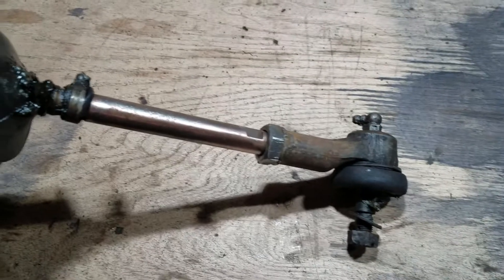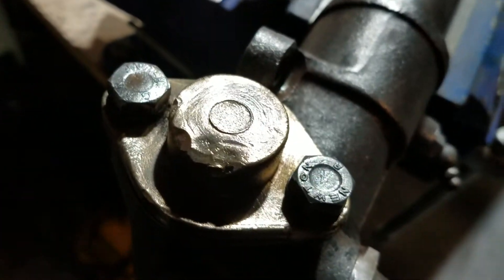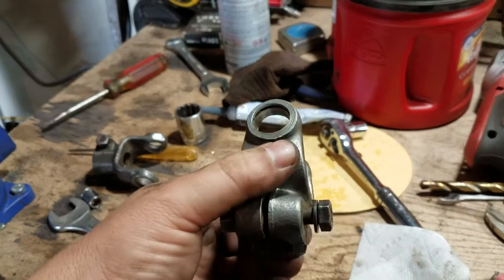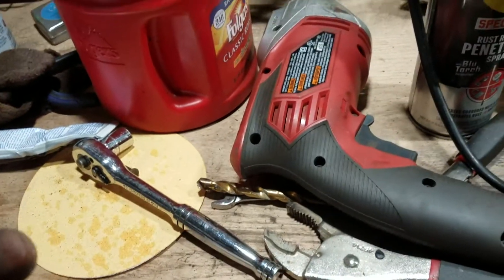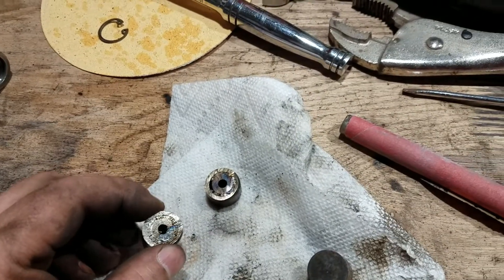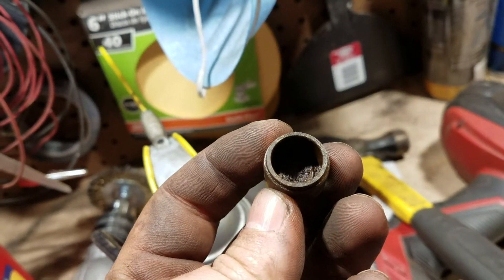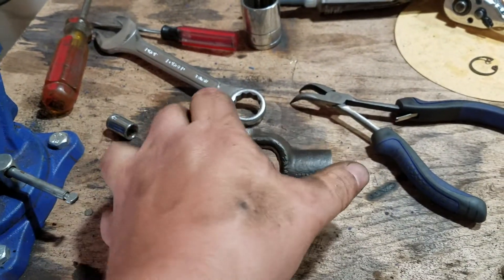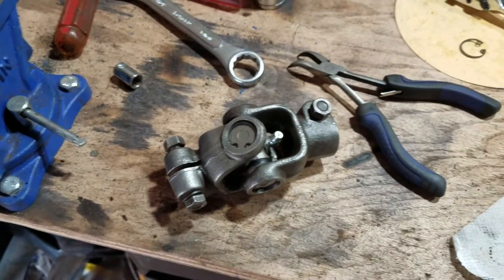1958 MGA Restoration 7c Suspension Derustification and Repaint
1958 MGA Restoration 7c Suspension Derustification and Repaint